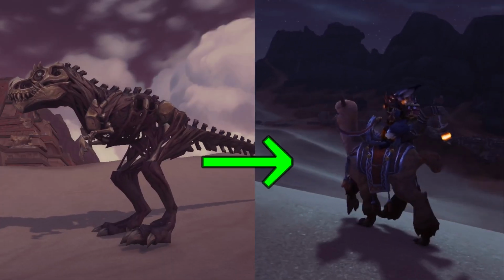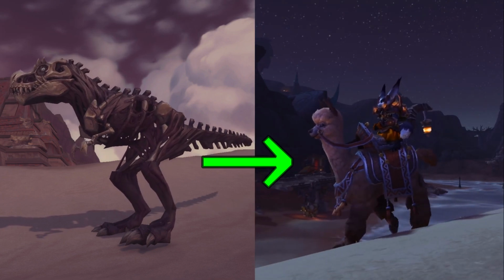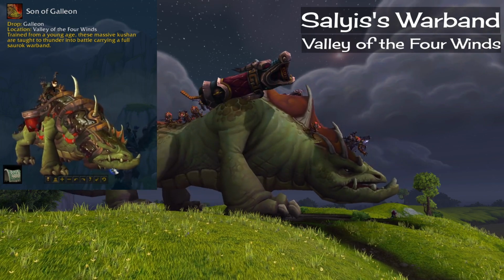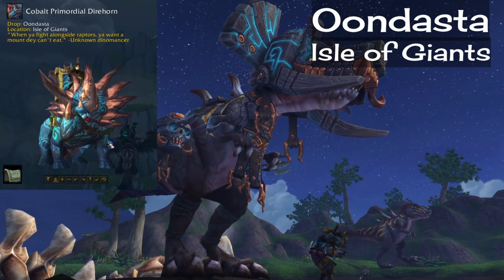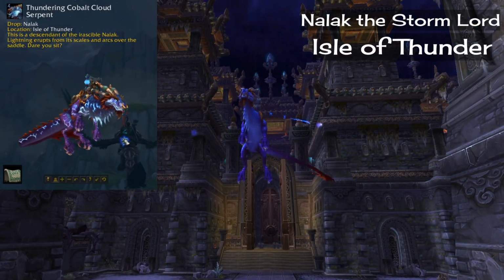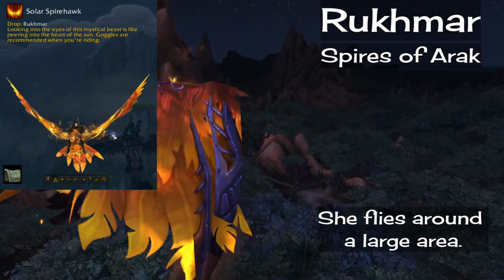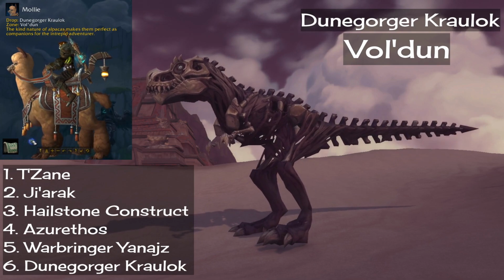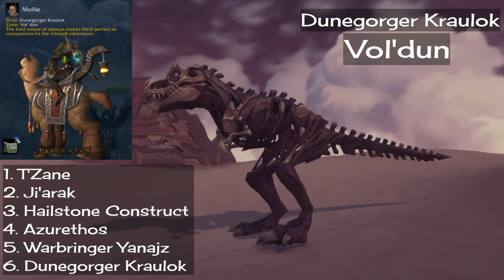5+ Weekly Mount Solo Farms 💜 Kraken Fact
There are 6 world boss mounts total and 5 of them are soloable AND up each week!
🔗 My Addons + Profiles 🔗
⚠️UI Guides ►  WIP for Midnight release!